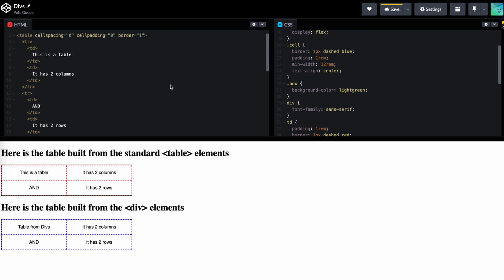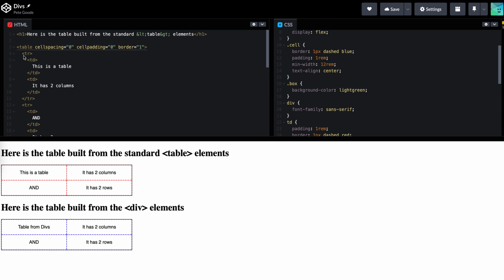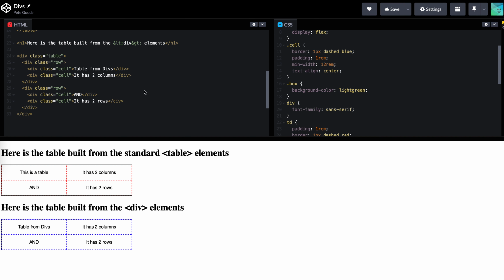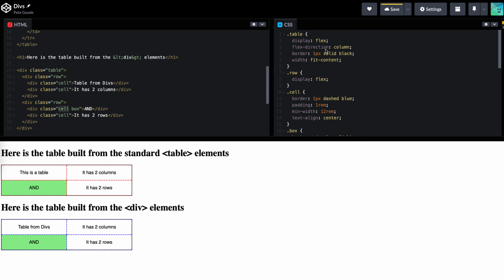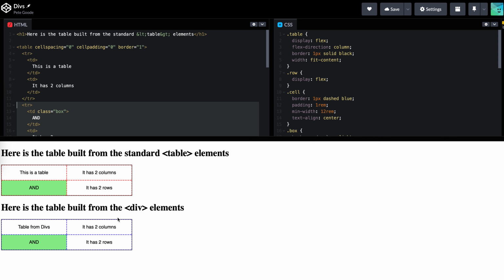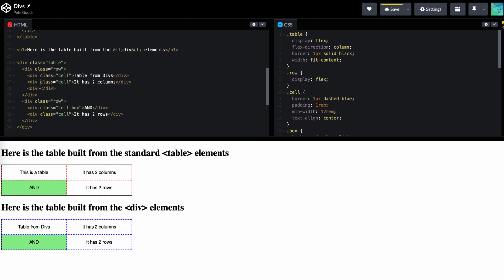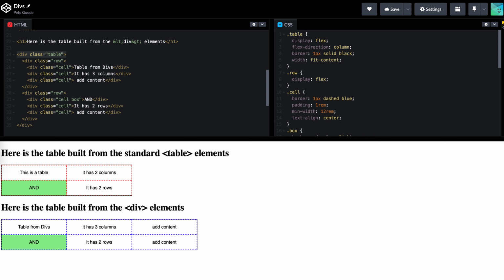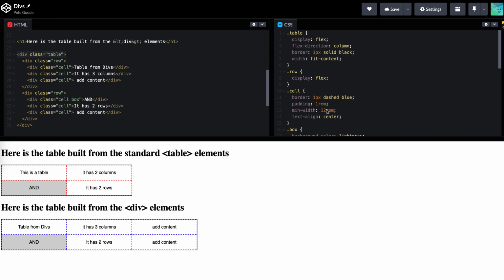More Div practice 9 min